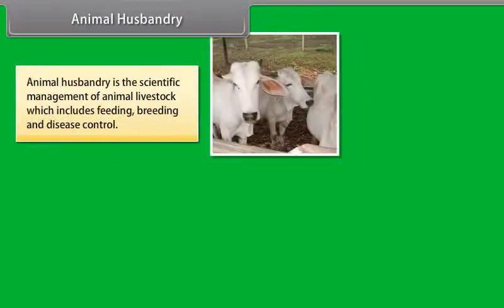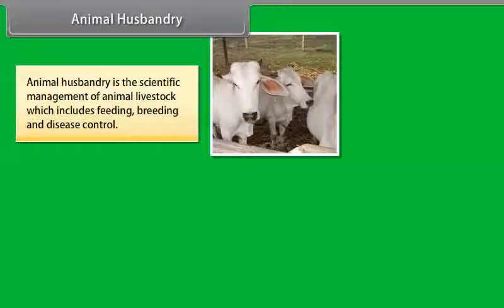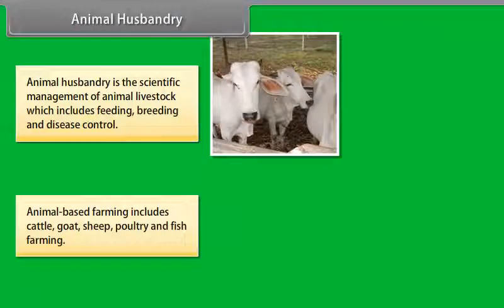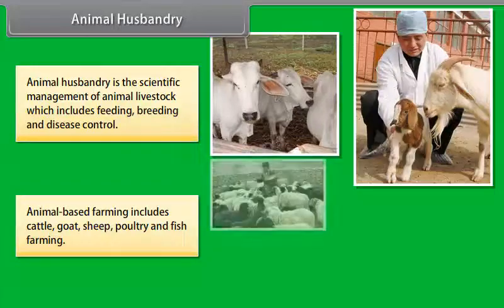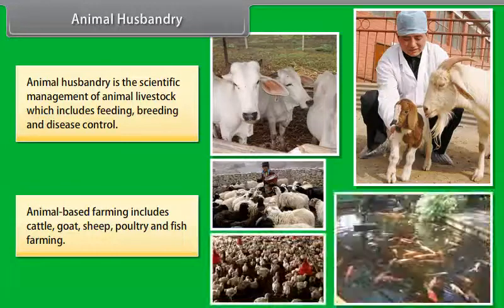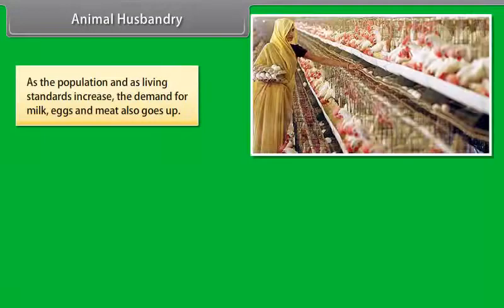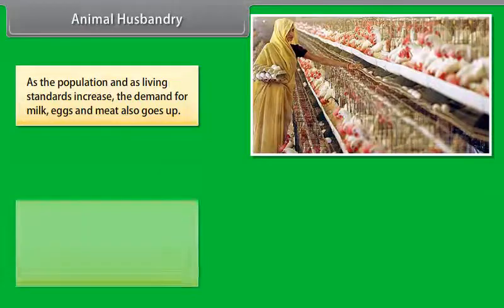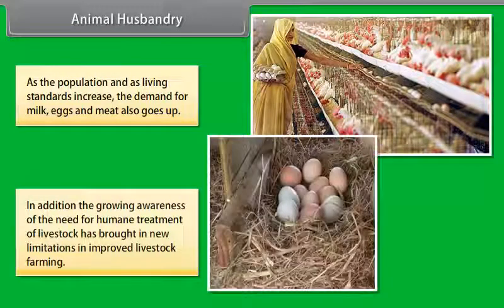Animal Husbandry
Check out our Thinkbooks on Amazon, teaching 21st Century skills like:
- Analytical Thinking,
- English Ability and
- Maths Aptitude